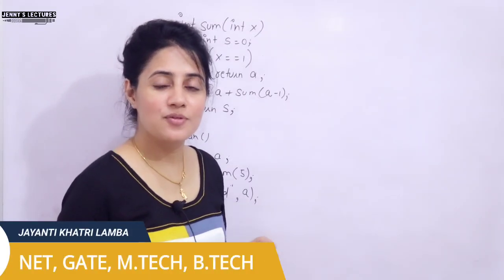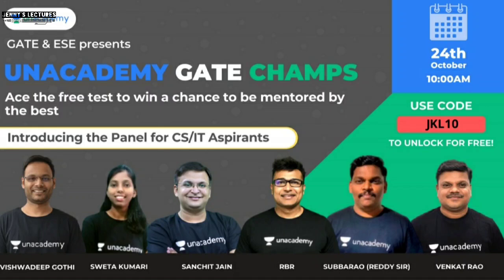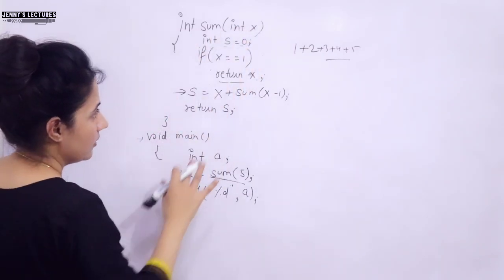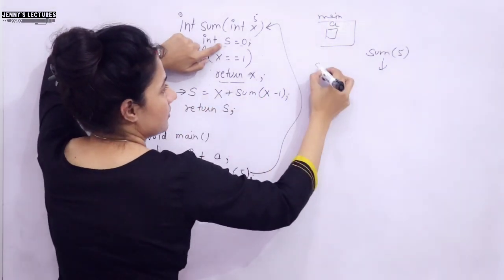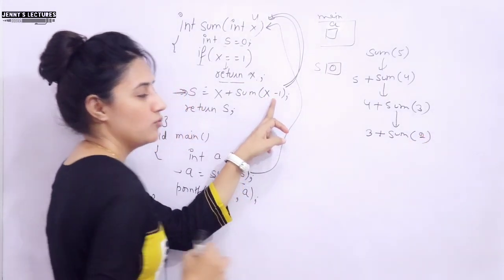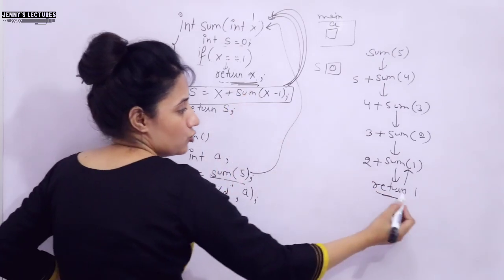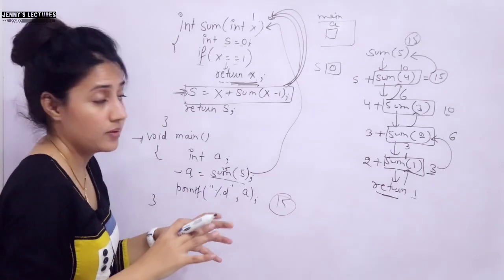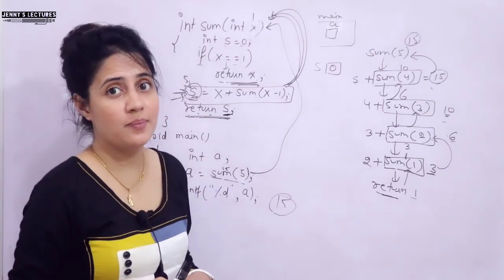C_105 Recursion in C - part 2 | Problem on Recursion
Rank Improvement Batch for GATE 2022 (CS & IT) - Batch B